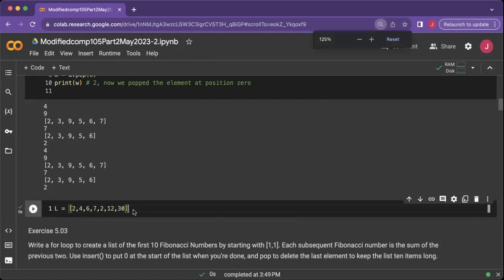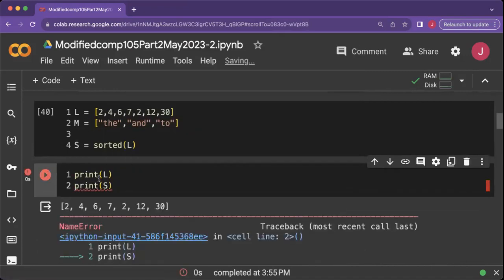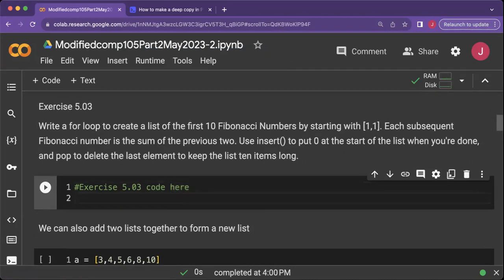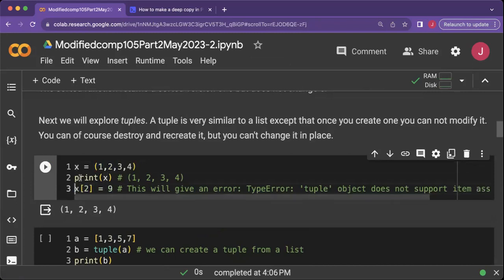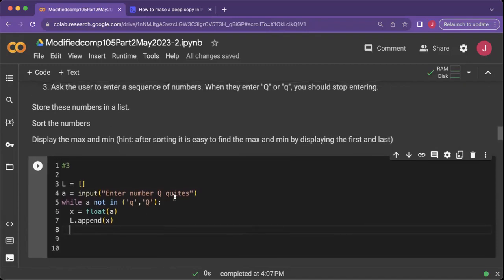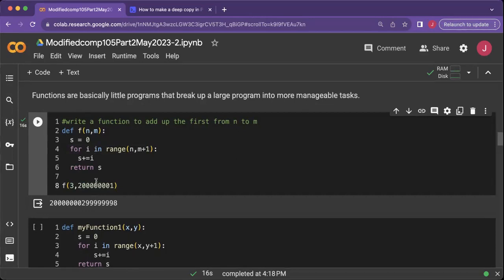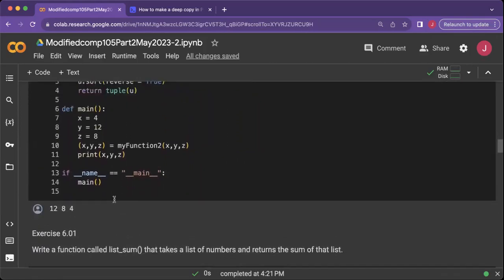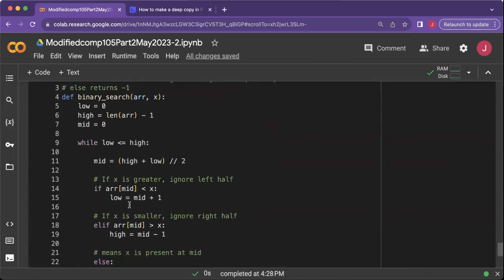CYSC455: Review of Lists, Tuples, and Functions